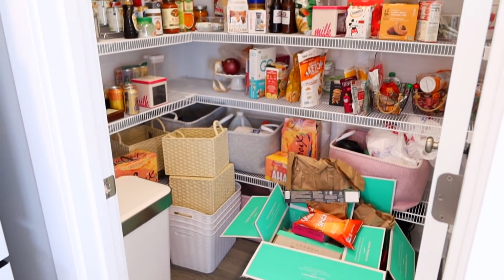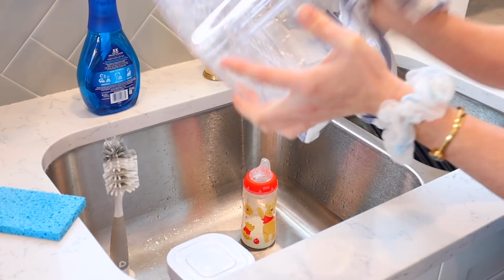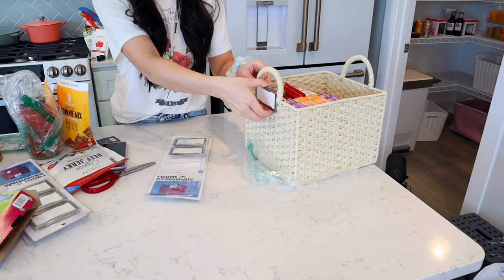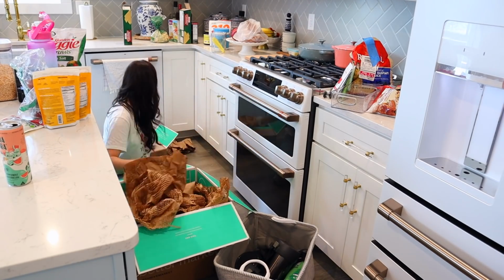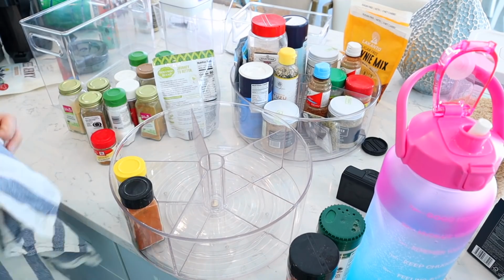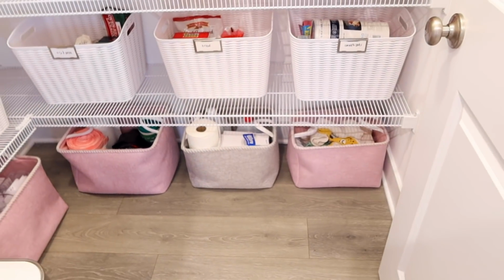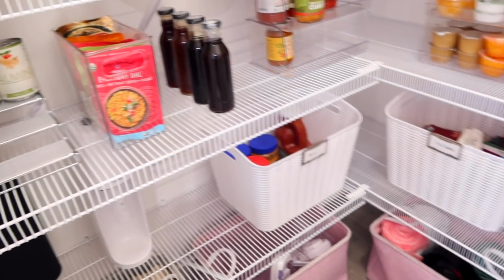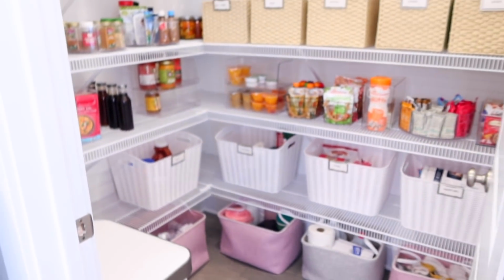Here's the BEST PANTRY ORGANIZATION IDEAS 2021! ORGANIZE YOUR PANTRY WITH ME! | Alexandra Beuter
White bins
Woven Baskets
Amazon clear organizers